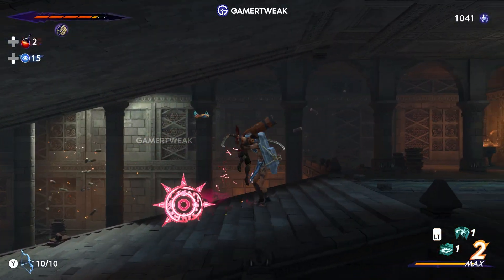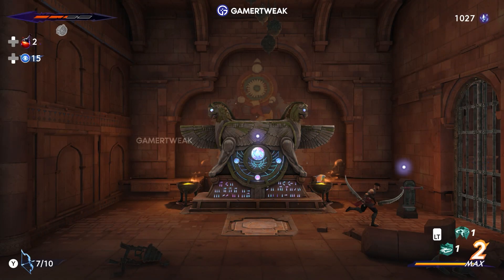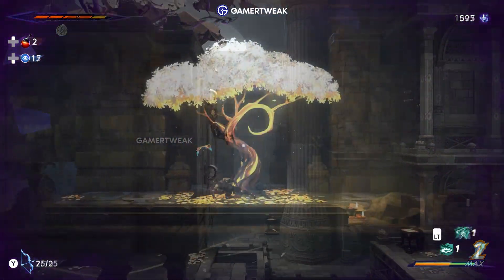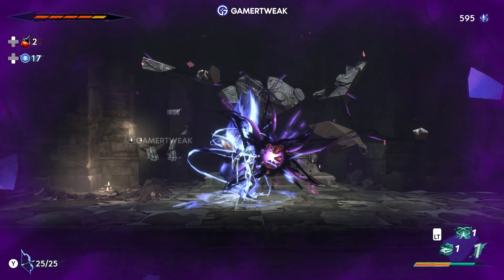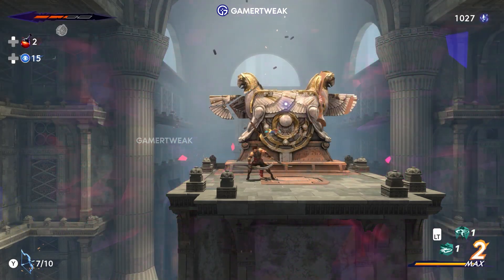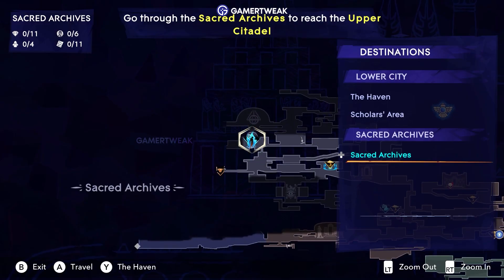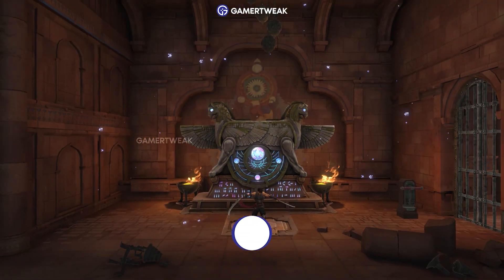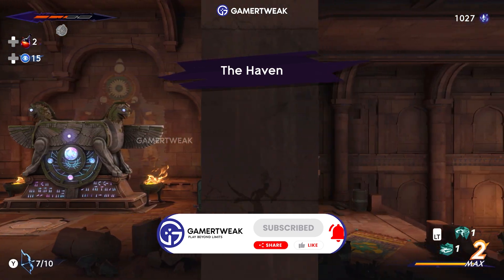How to Fast Travel in Prince of Persia: The Lost Crown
Here is everything you need to know about how to unlock and use fast travel in Prince of Persia: The Lost Crown.